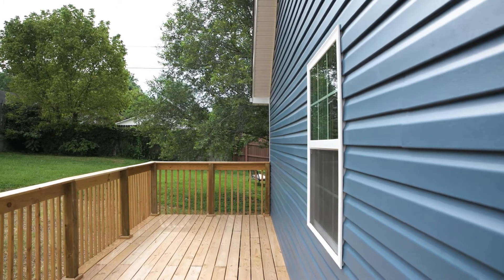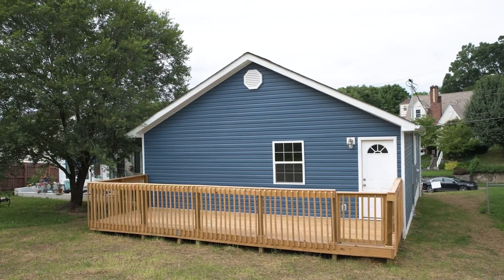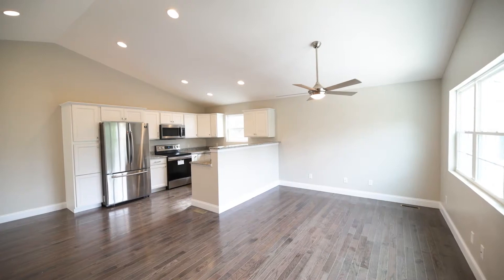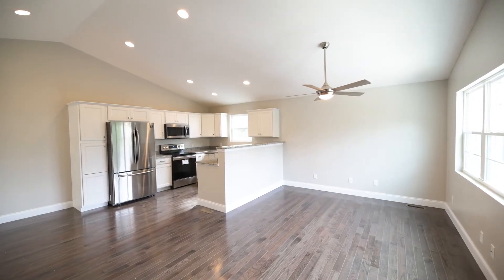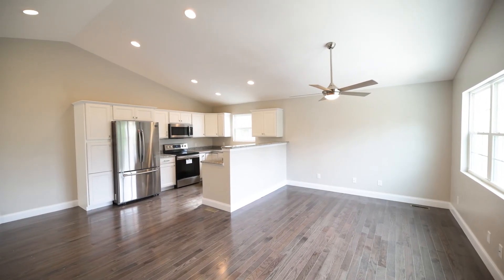449 Norway Ave Huntington, WV 25705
This brand new construction is a must see and was just completed in August! There are two bedrooms, two bathrooms, living room and kitchen on the main floor. The main floor has Cathedral ceilings and an open floor concept. The kitchen will have granite countertops. The basement has an office, two additional rooms that can be utilized as bedrooms (no windows), and a laundry/utility room. The main floor will consist of hardwood flooring and tile in the bathrooms. The basement will consist of a mix between carpeting and tile. The home has a one car garage, a large rear deck and a 13'x6' storage area under the covered front porch. Call for your showing today!